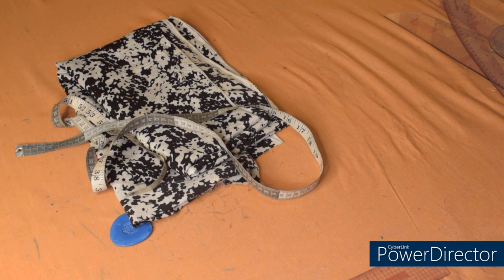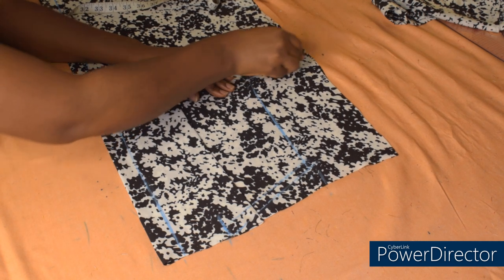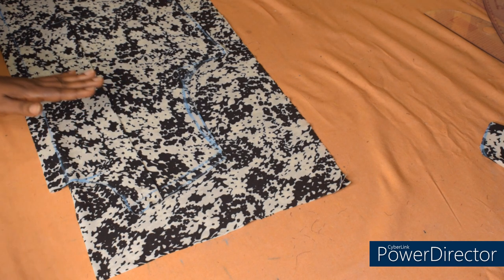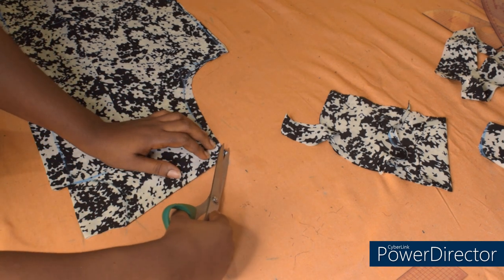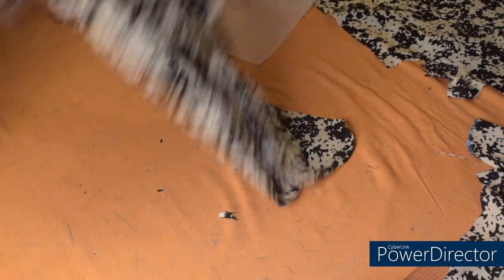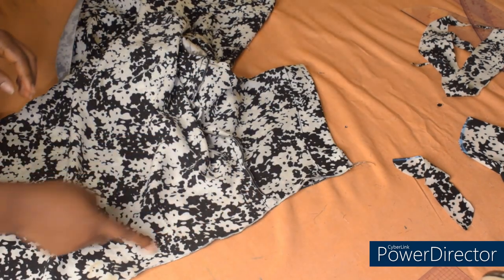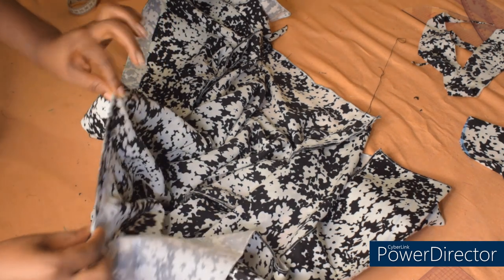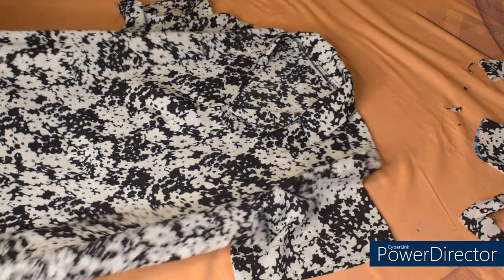How to cut and sew a VINTAGE CAMP COLLAR Shirt (Ladies Shirt) step by step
Todays tutorial is how to cut and sew a vintage camp collar shirt step by step with a detailed explanation so please relax and watch the video to the end for a better understanding thanks